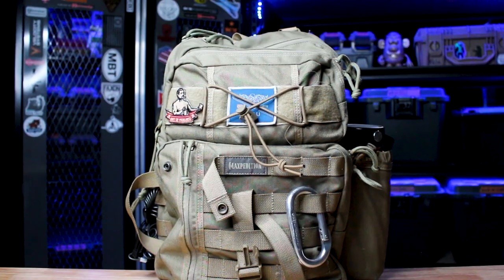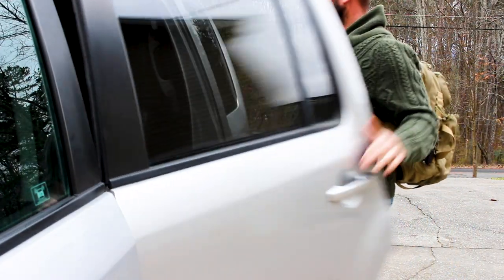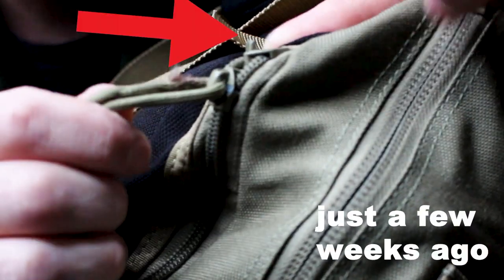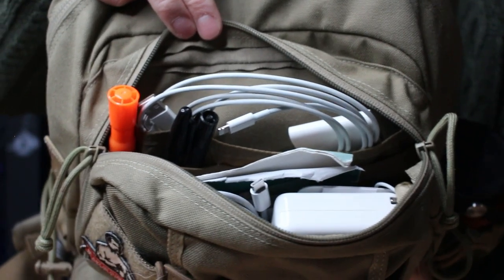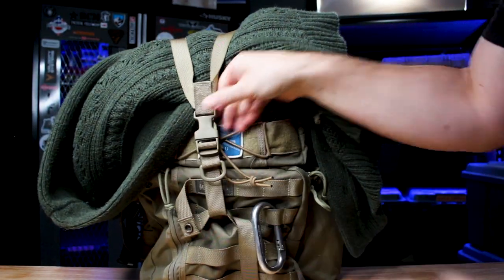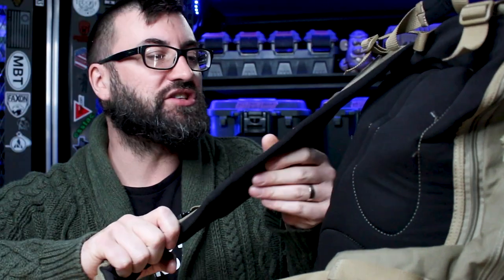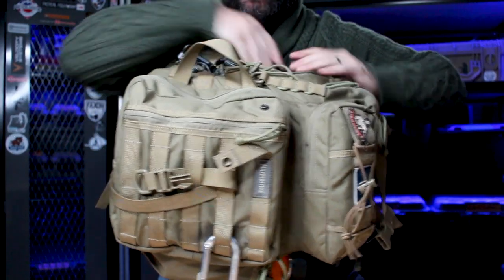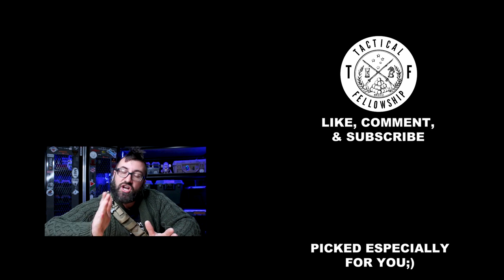6 YEARS Later | Kodiak GEARSLINGER - What BROKE? What's BOSS? Should you BUY???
Today on Tactical Fellowship!
Maxpedition Kodiak Gearslinger has been my go to guy for many a mile BUT how has it held up???

First Fruits & Final Thoughts...
We have a society built around validating adults by perverting kids as the tool of their self validation